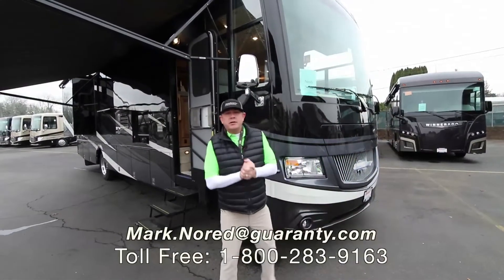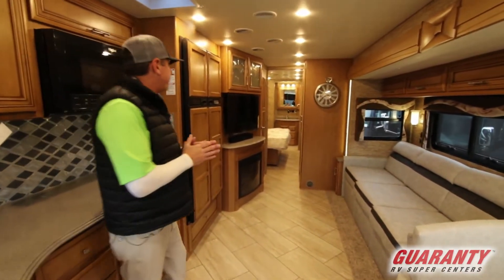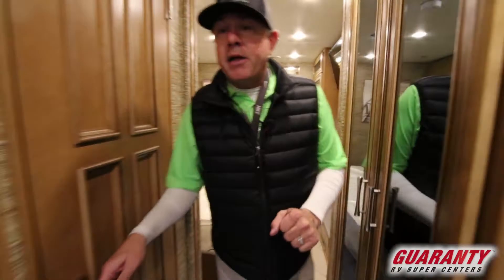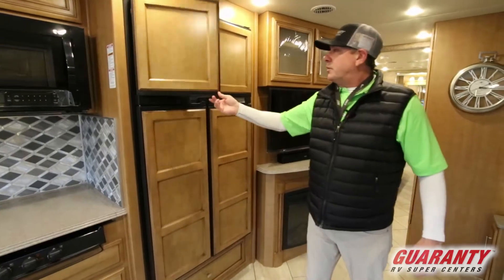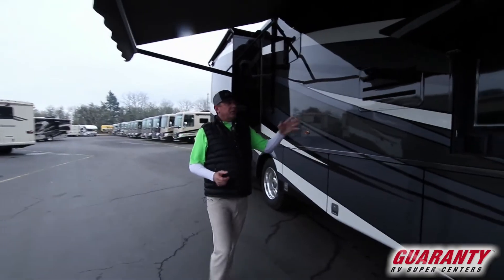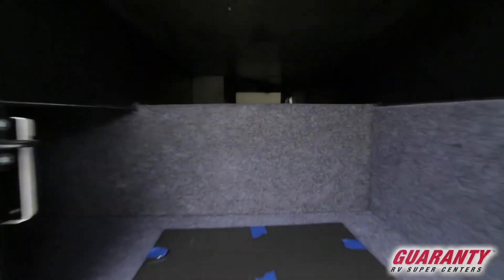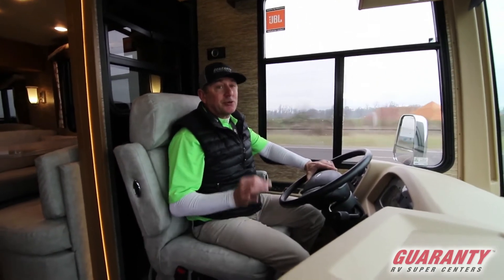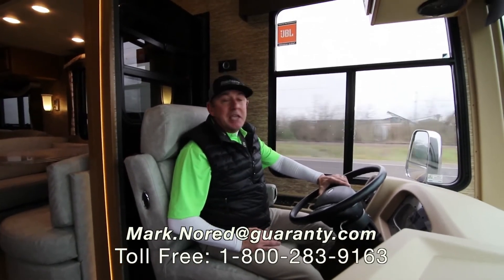2018 Newmar Canyon Star 3710 Class A Motorhome • Guaranty.com